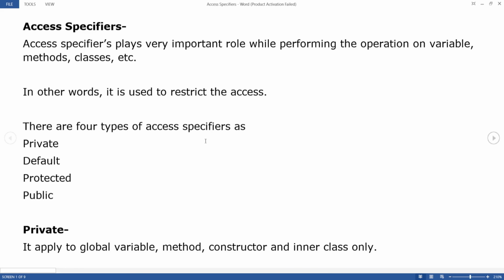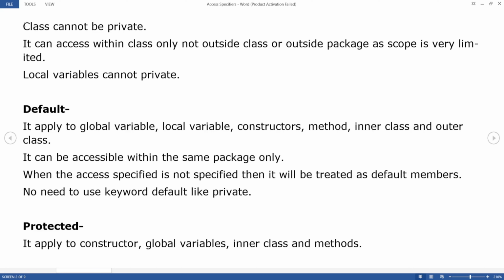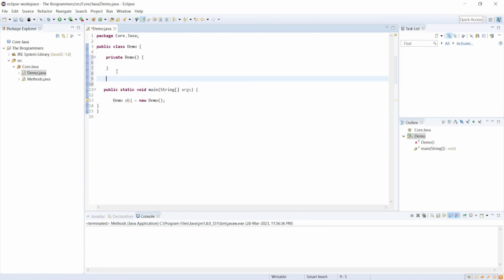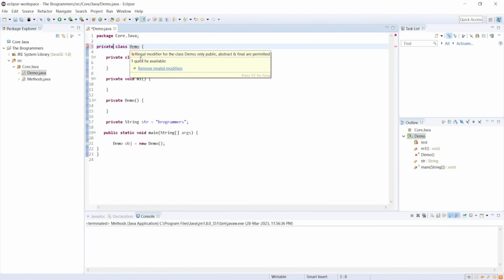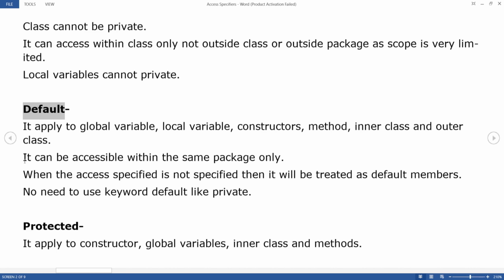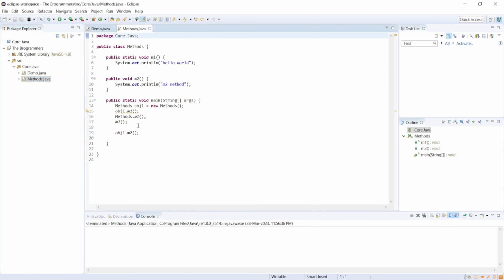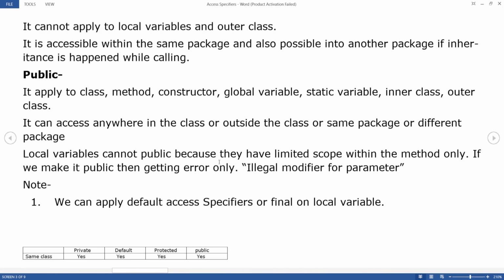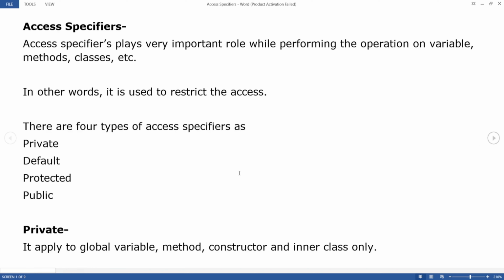Access modifiers / specifiers in java | core java | java for beginners | Brogrammers 2023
Hi Guys, in todays video we will understand about four access modifier/specifiers in java with one coding example for each modifier, if you find this video useful please make sure to like the video and subscribe the channel which will motivate me to make more videos

Topics Covered:
access specifiers,
access modifiers,
proctected accesss modifier,
private accesss modifier,
public access specifier,
default access specifier,
proctected accesss specifier,
private accesss specifier,
access modifiers java,
access modifiers java learn coding,
access modifiers java with examples,
brogrammers,